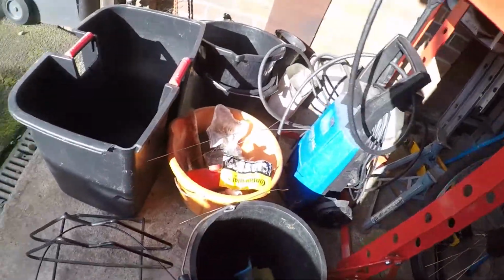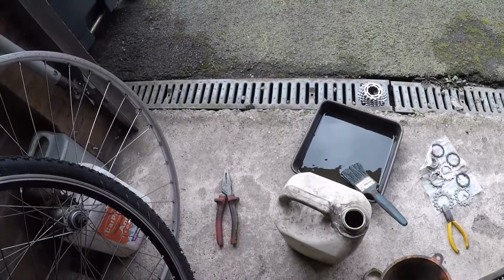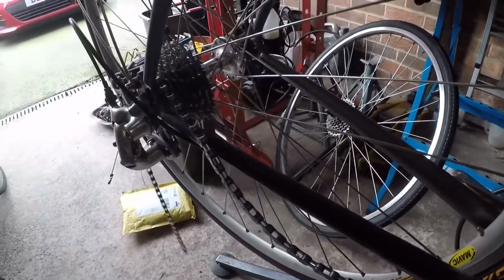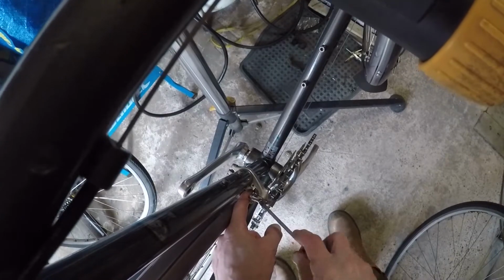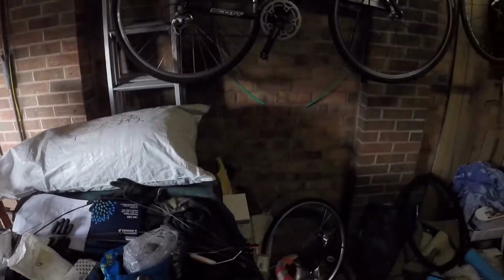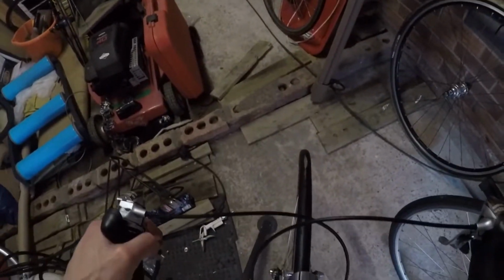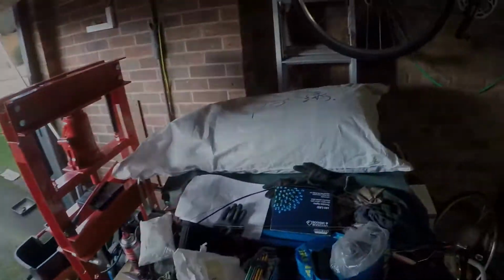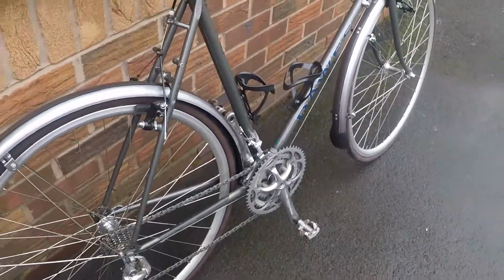Galaxy Rebuild Part 5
The final part of my Dawes Galaxy Rebuild.

Thank you for wacthing and I hope that you have enjoyed the series.